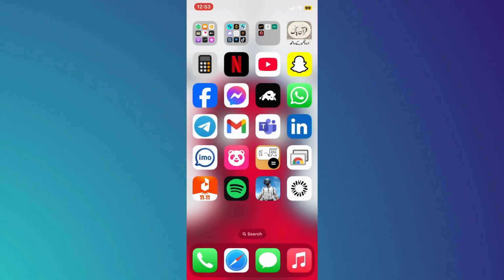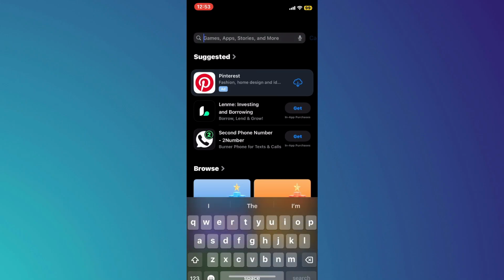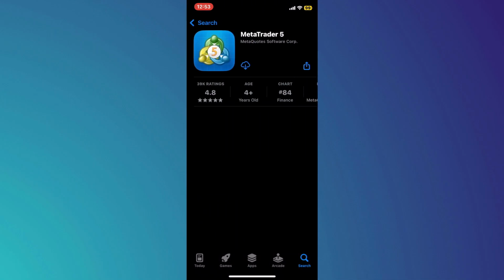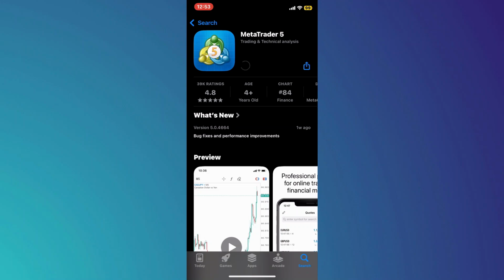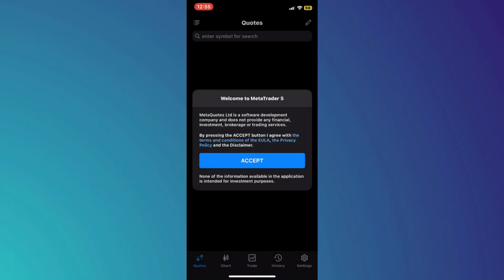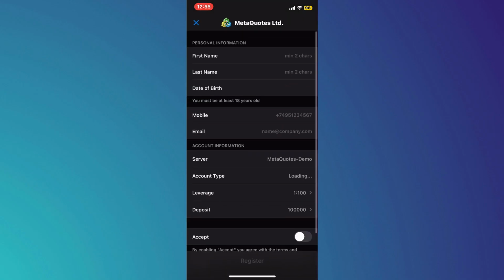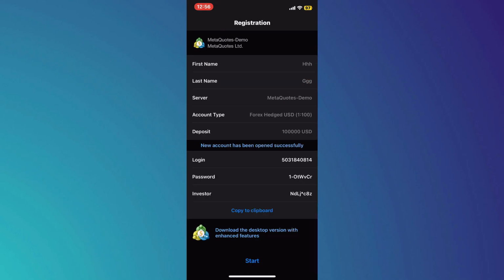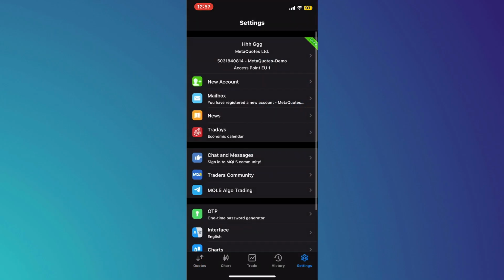How To Open A Demo Account On MetaTrader 5 (MT5)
Learn how to easily open a demo account on MetaTrader 5 (MT5) to practice trading without any risk. This step-by-step guide will walk you through the process of setting up your demo account, exploring MT5 features, and getting started with virtual trading in 2025!